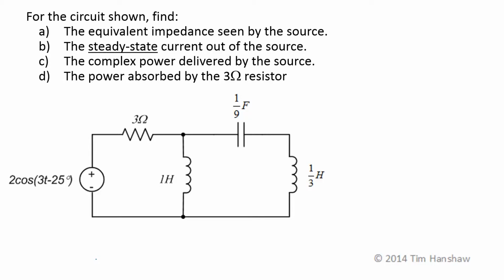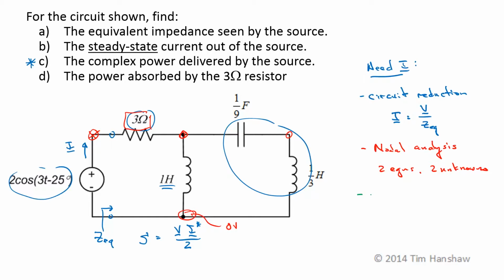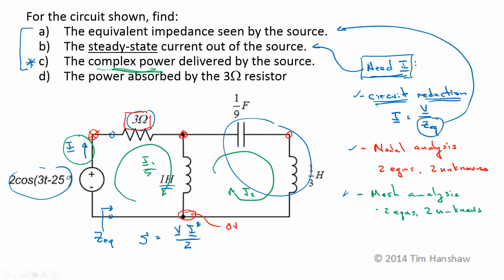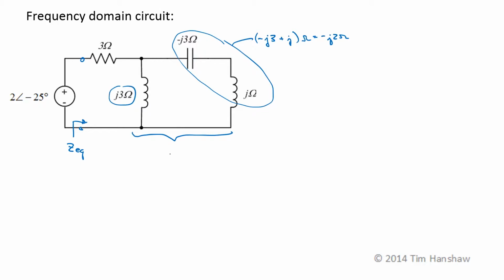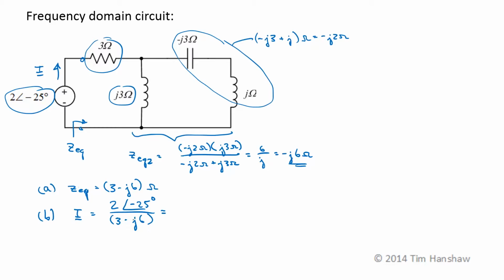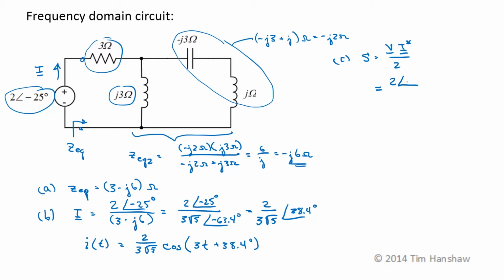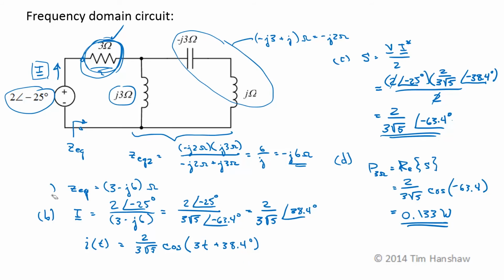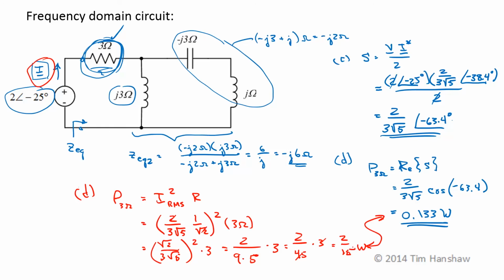Week 10, Day 2: Ex 1